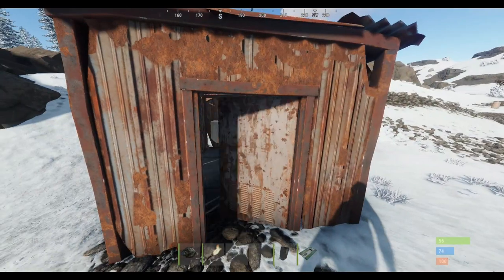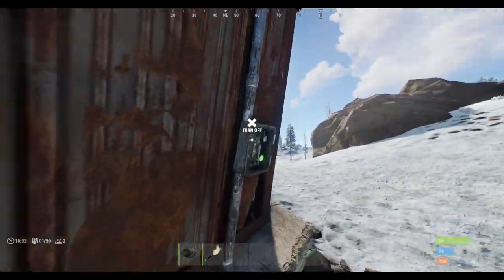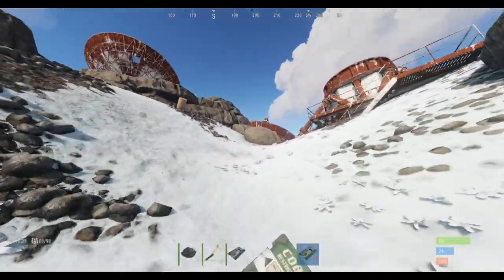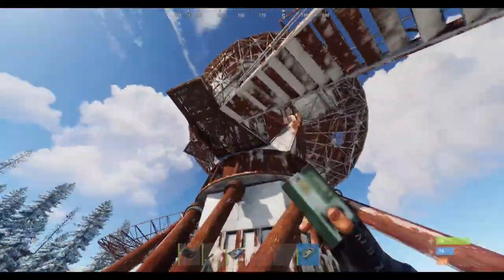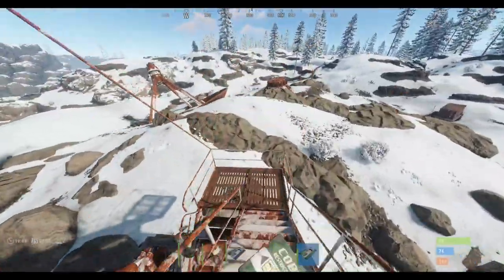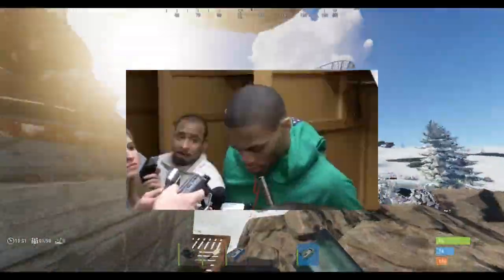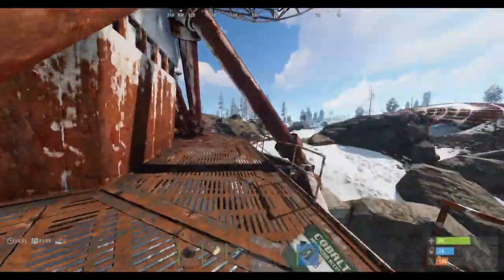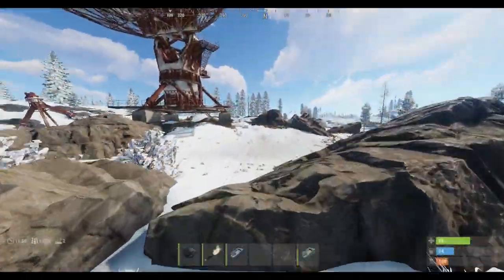HOW TO DO SATELLITE DISH PUZZLE TO LOOT | RUST